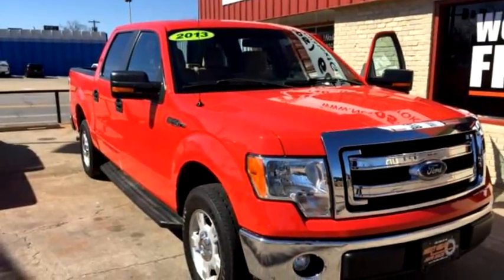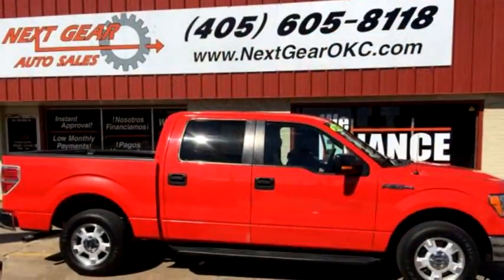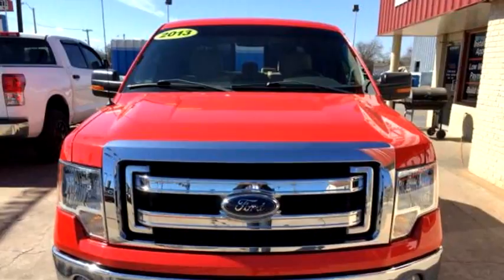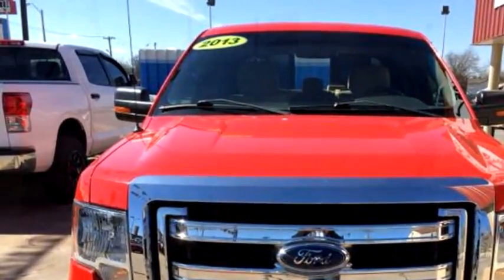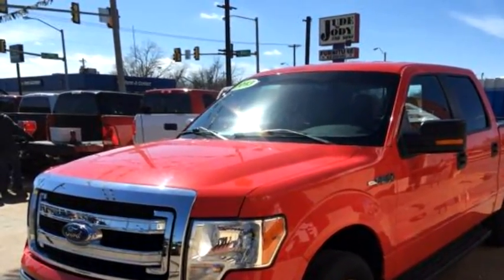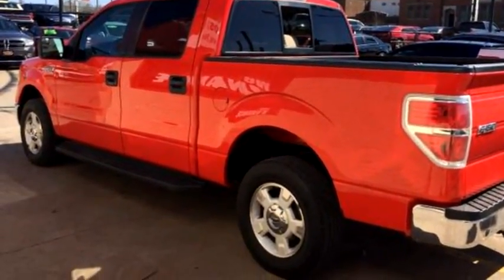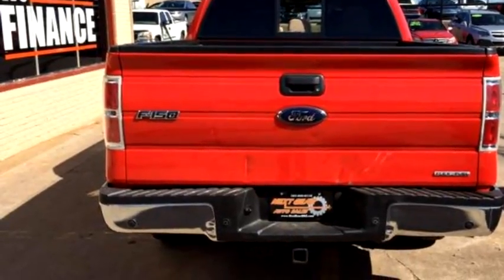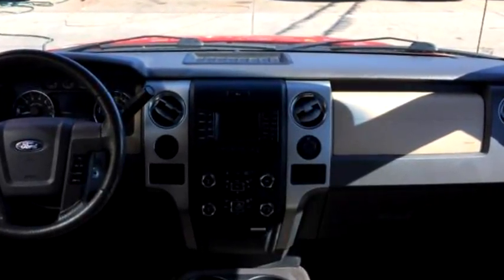2013 Ford F-150 $ by Approved Auto Loans Tulsa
2013 Ford F-150 , XLT 4x2 4dr SuperCrew Styleside 5.5 ft. SB, $Call, 77528 Miles , Approved Auto Loans Tulsa, check more inventory from this dealership 2015 E. 11th Street Tulsa OK 74104 , , Other, Other, Ext Color: Other, Int Color:Other, Body Style: Other, Engine Size: 3.7L V6 Natural Aspiration (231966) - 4/26/2016 7:46:31 AM - 3/26/2016 2:01:56 PM.